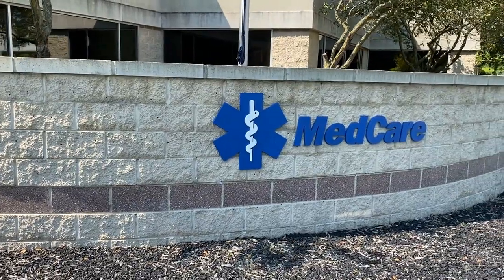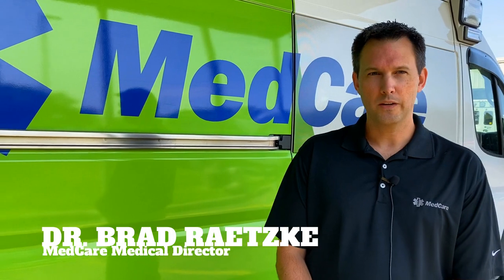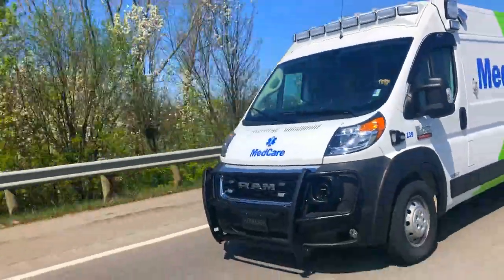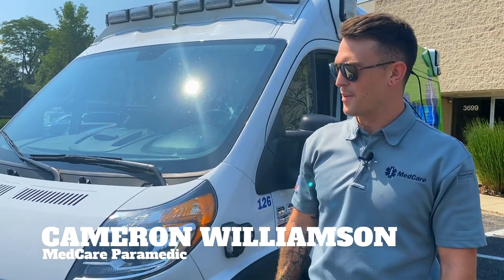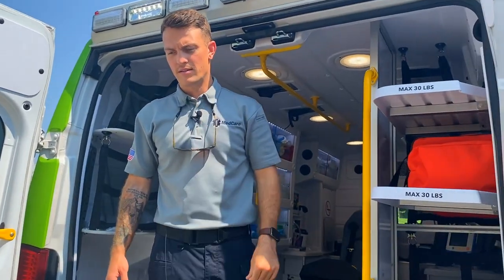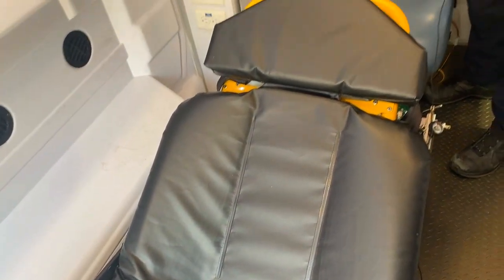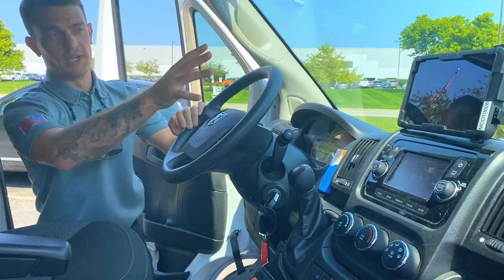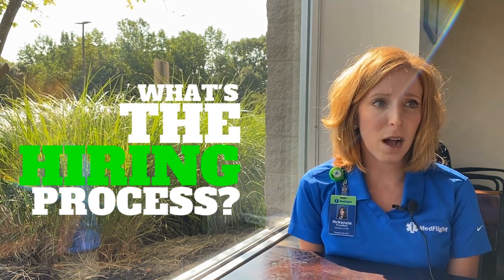2021 MedCare Ambulance Tour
Take a peek inside MedCare's Columbus headquarters, meet some staff members, and join the EMS team!